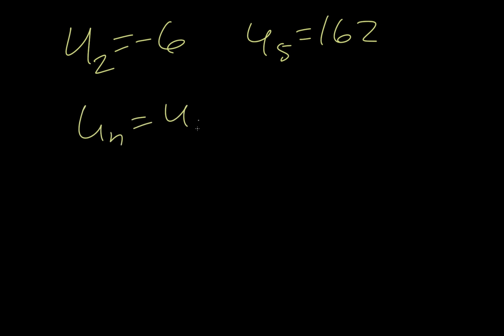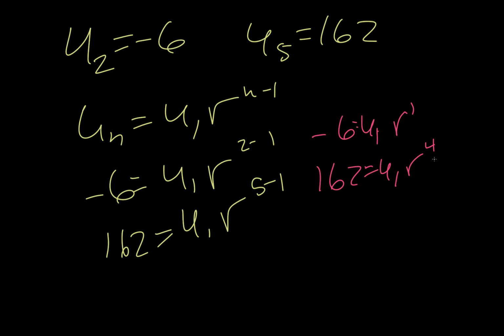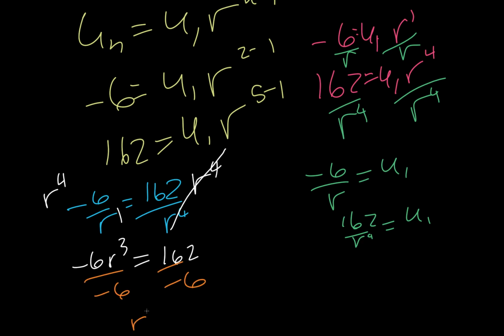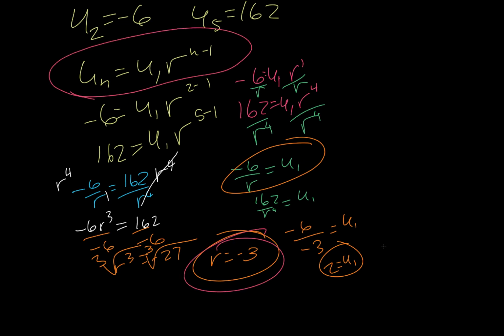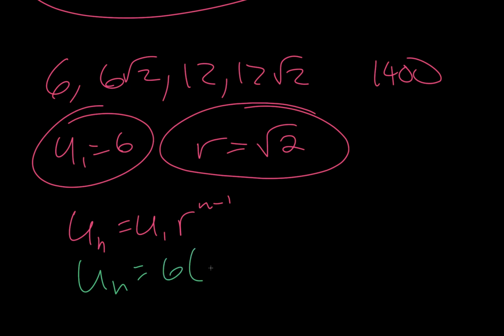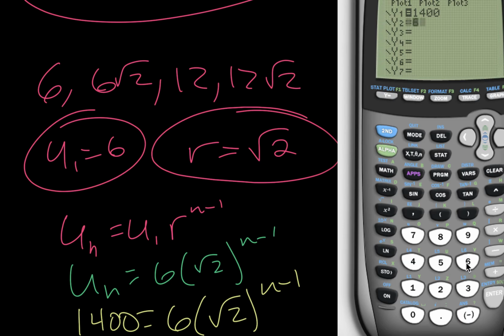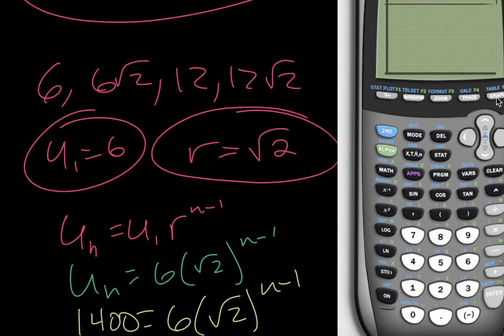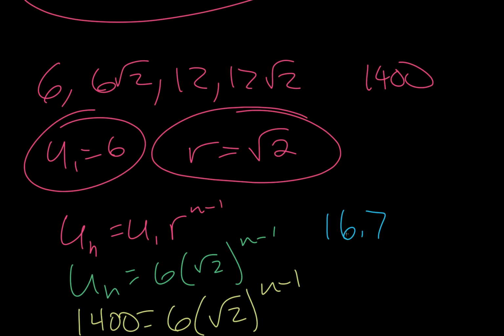5C - Geometric Sequences (Part 2)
5C - Geometric Sequences (Part 2)